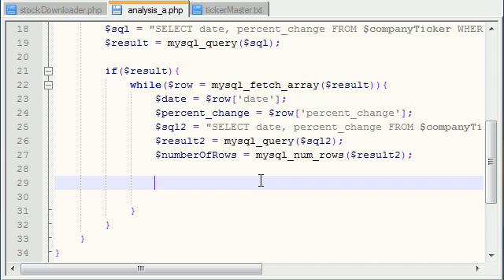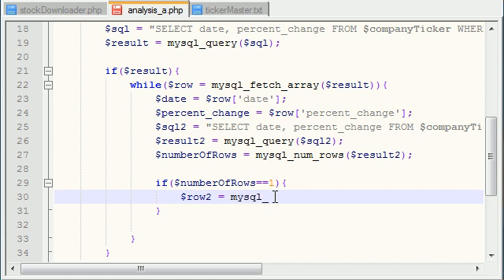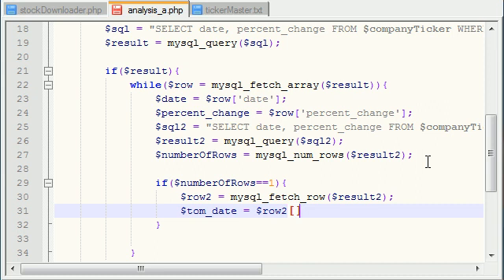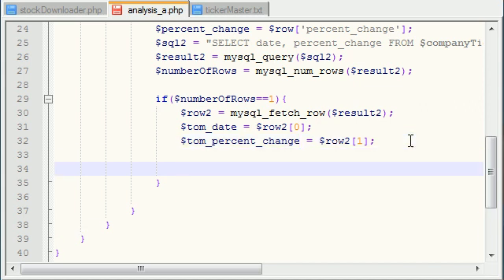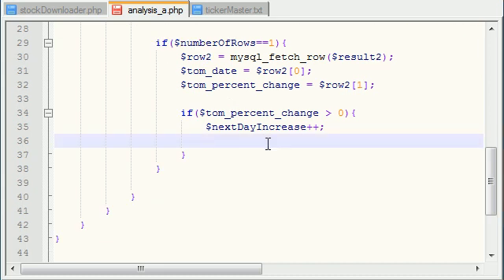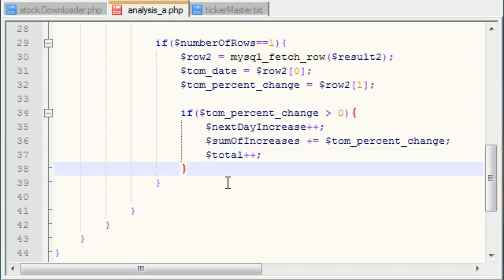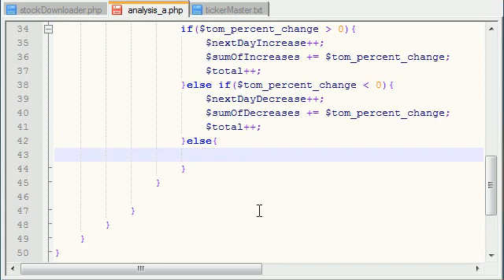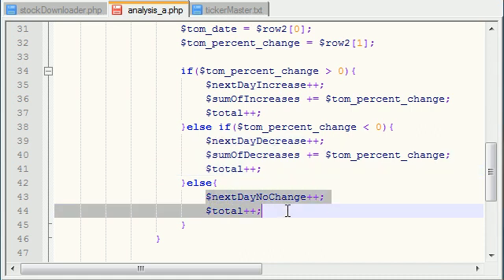PHP Stock Market Analyzer - 16 - Counting the Days